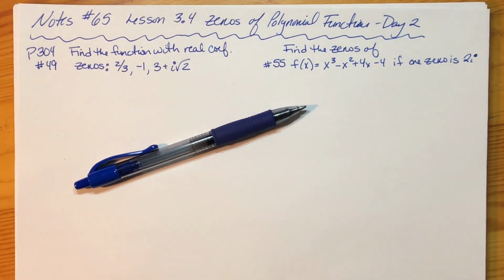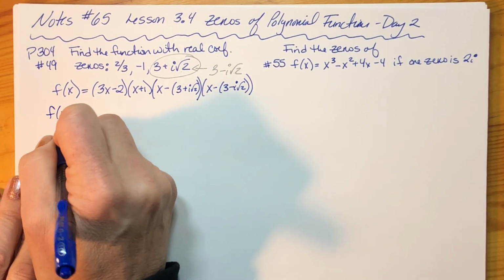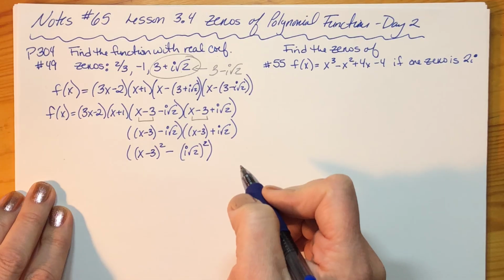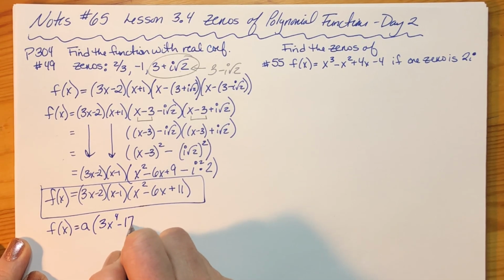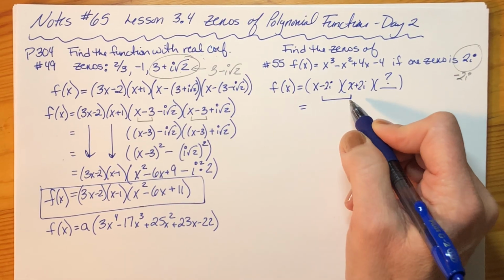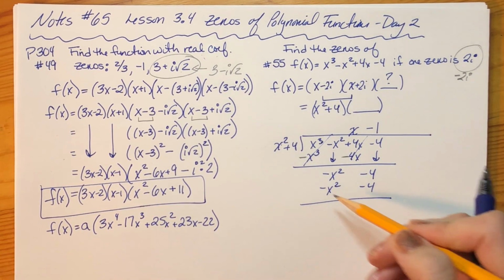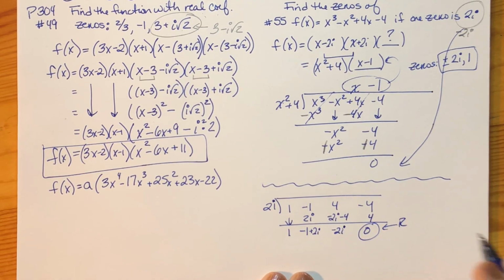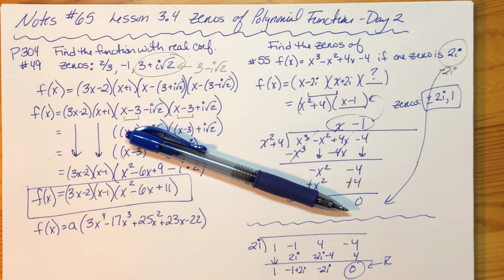Notes #65 Lesson 3.4 Zeros of Polynomial Functions